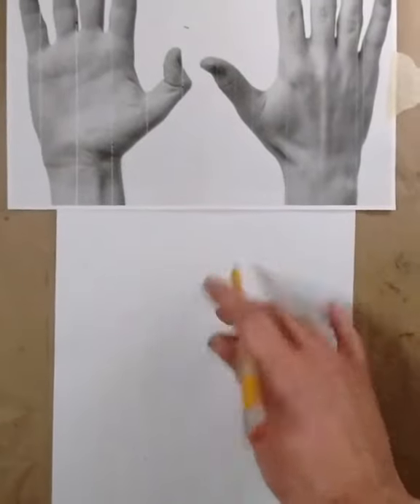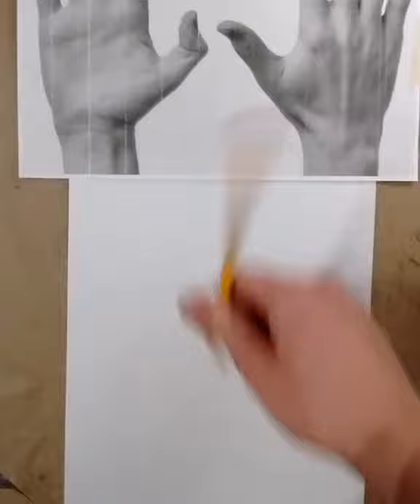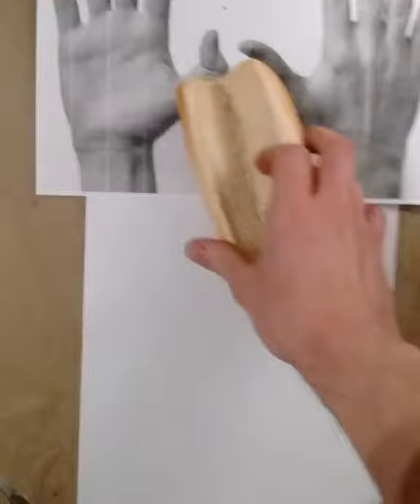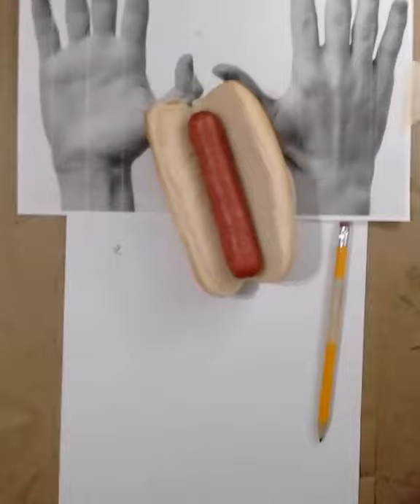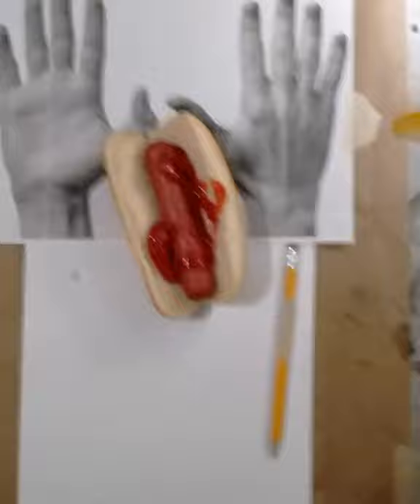Artist Paul Cristina Gives Next Level Pro Tips for Drawing Hands